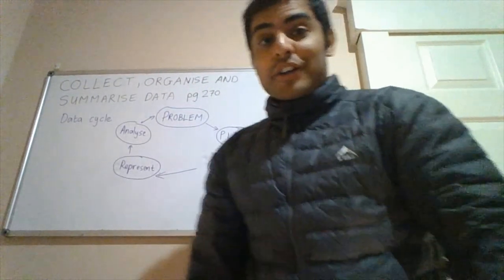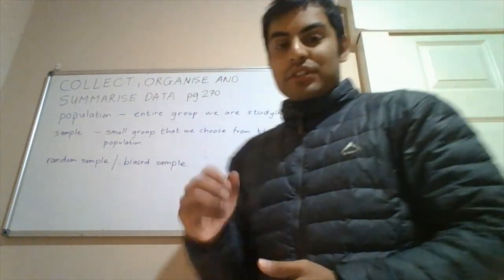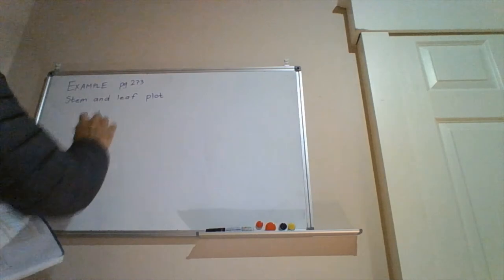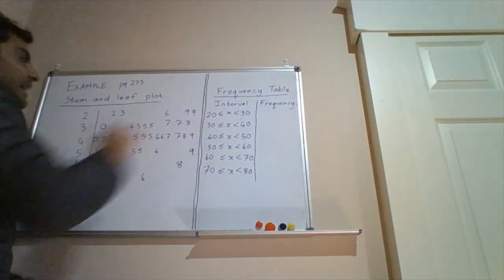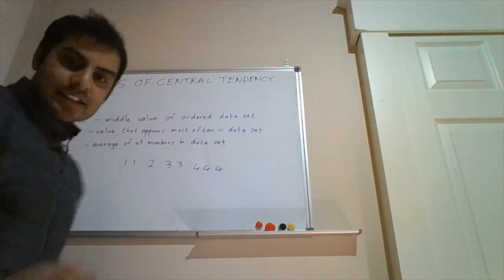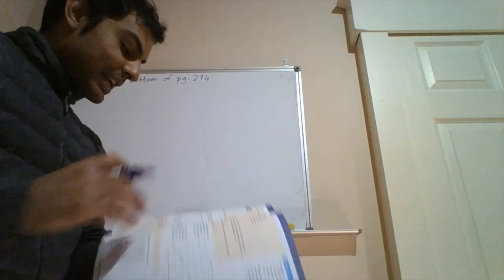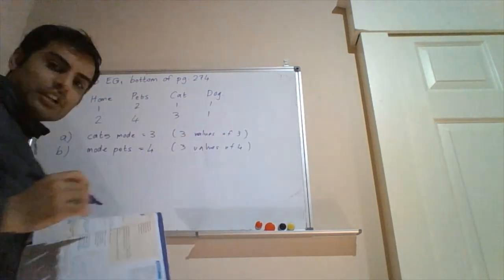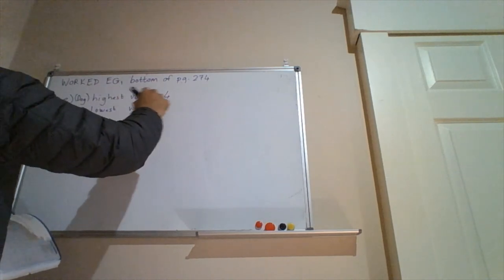1 gr9 ML 01 June